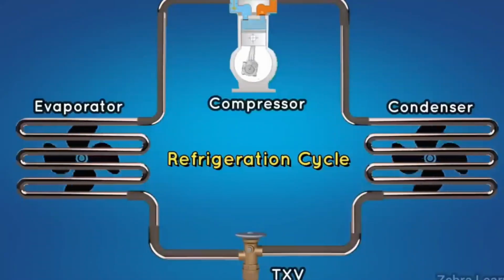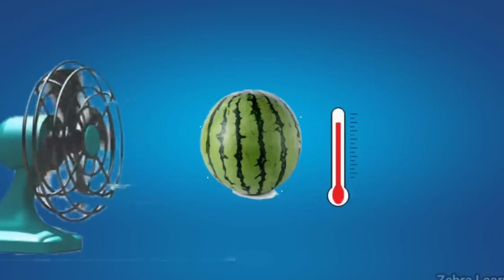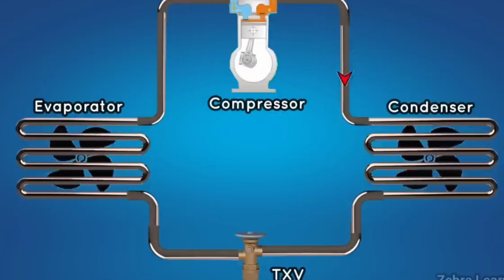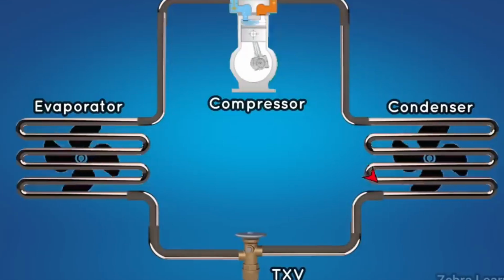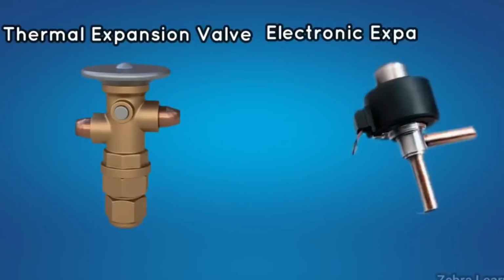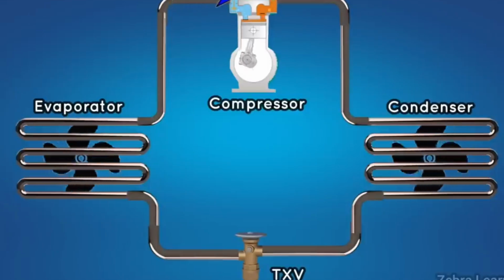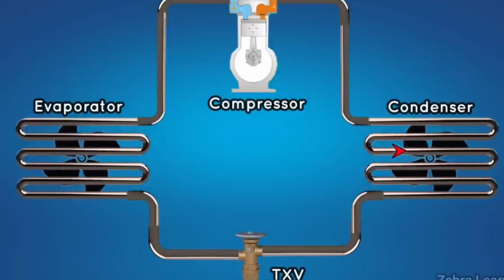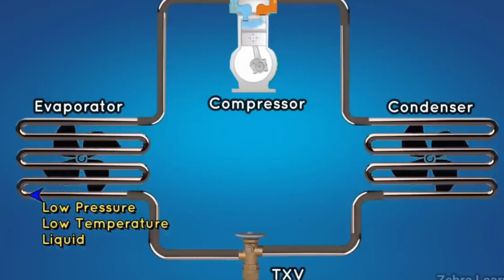"HVAC & VRF Mastery | Air Conditioning Insights"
Welcome to CoolTech Insights! 🌟

Dive into the world of HVAC (Heating, Ventilation, and Air Conditioning) and VRF (Variable Refrigerant Flow) systems with expert insights! Learn how these technologies work, tips for installation, troubleshooting, and the latest innovations in air conditioning. Whether you're an industry pro or a curious enthusiast, we've got you covered!